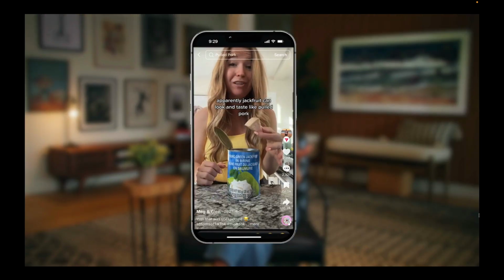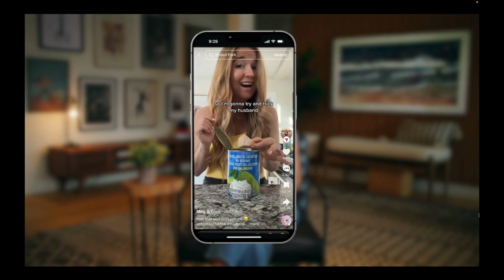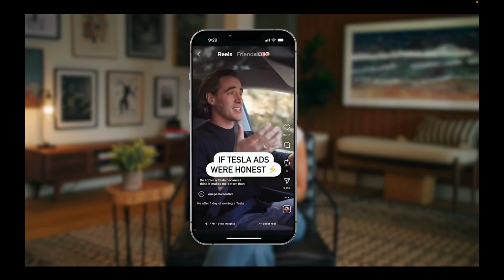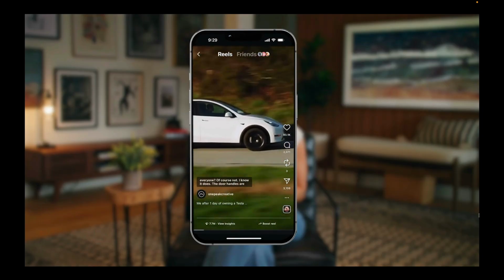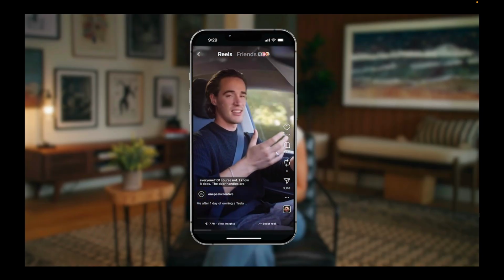The TikTok & Reels Creator Course : The HEAT & Repeat Strategy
The TikTok & Reels Creator Course :
The HEAT & Repeat Strategy